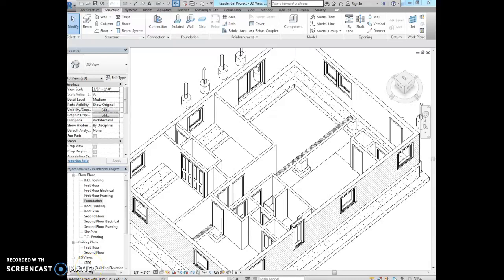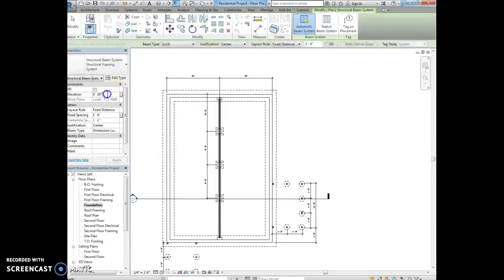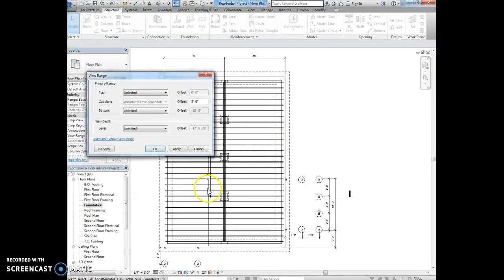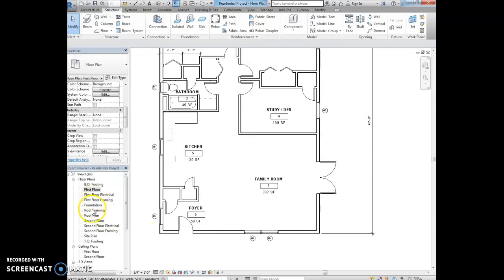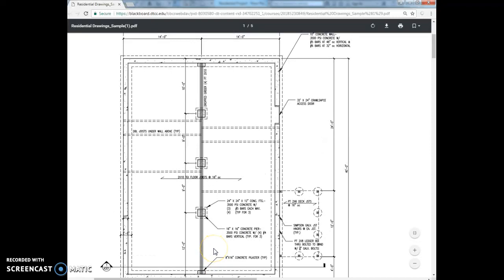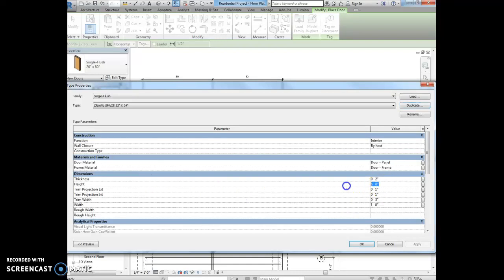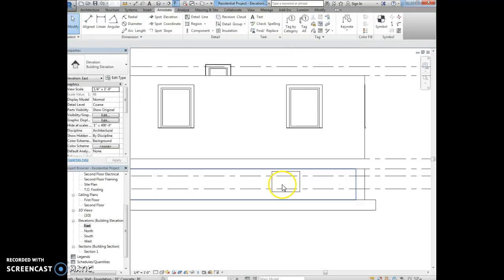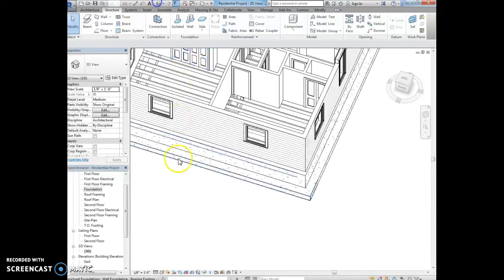Residential Video 4